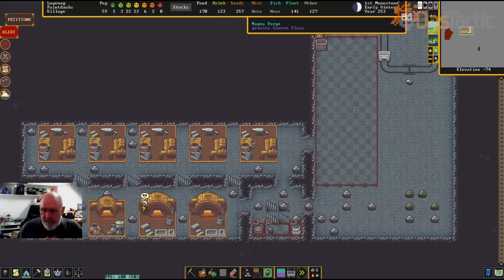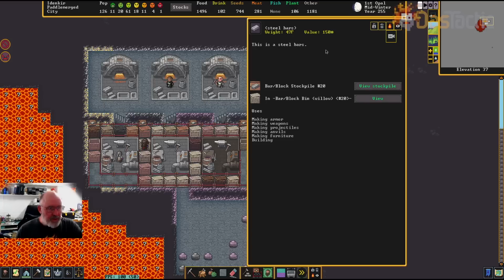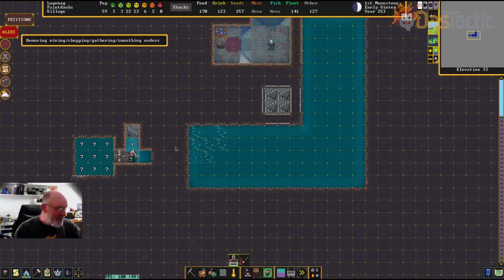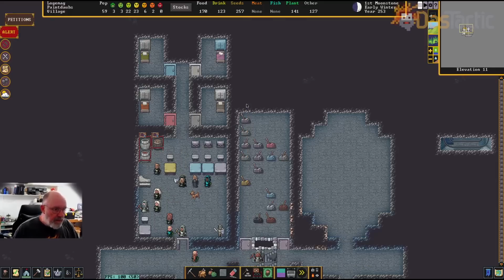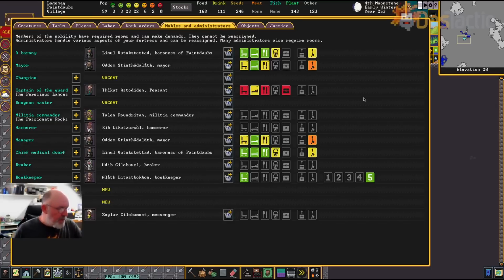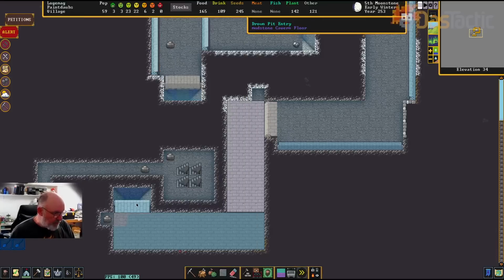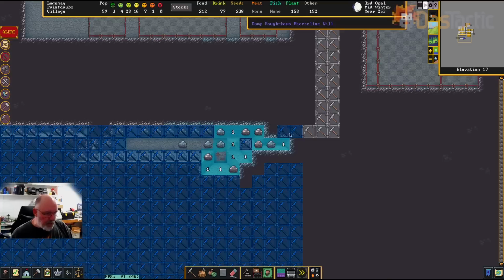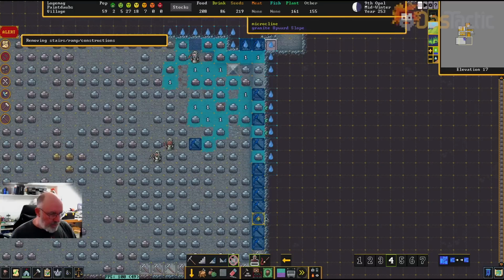DWARF FORTRESS Steam ~ 42 Trerarium Megaproject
DWARF FORTRESS Premium, or the Steam version of Dwarf Fortress, is THE version of Dwarf Fortress that will open the game up for more casual gamers. The new interface and UX elements really are so much more intuitive than they have ever been before. If you've even had a passing interest in Dwarf Fortress in the past you need to check out this version.

Thanks for all the comments about the thumbnails. I've made a t-shirt and hoodie design available here...